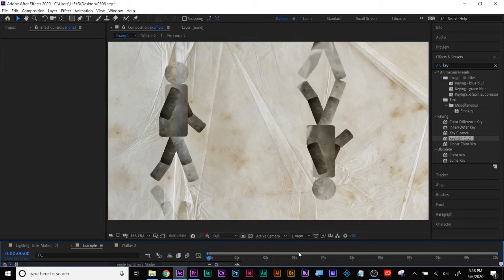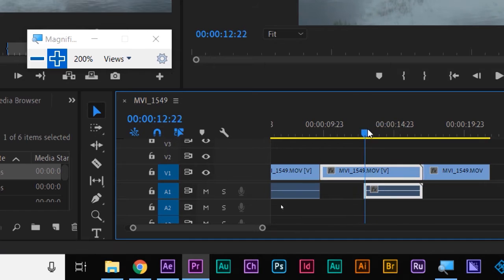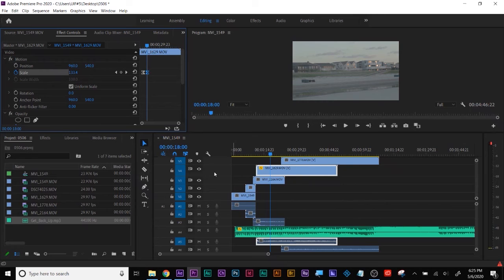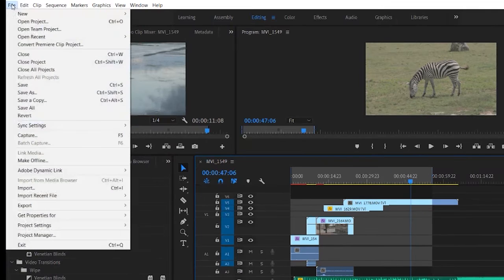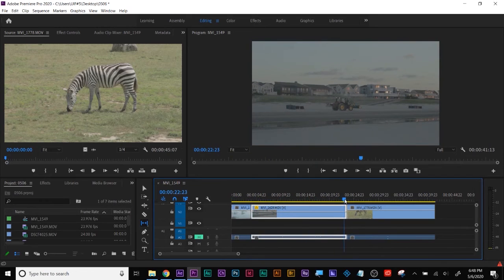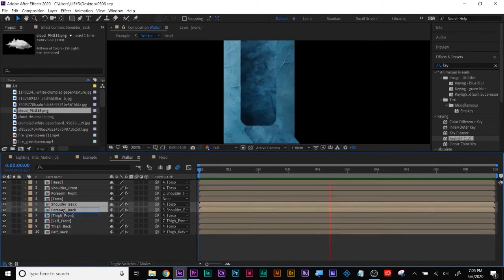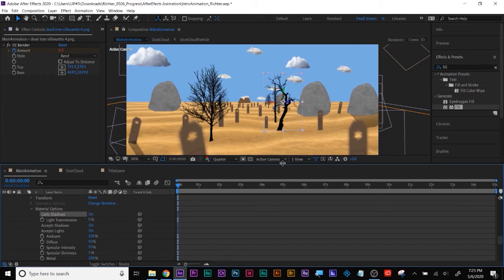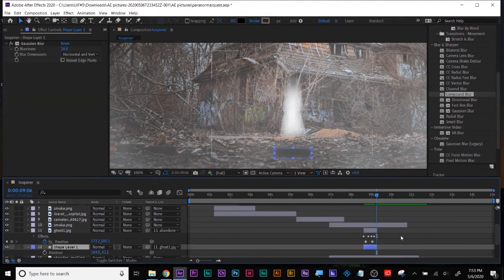Adobe Premiere & Video editing lecture part 2 of 2, Motion design & After Effects Lab 05062020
In this lecture on Adobe Premiere we cover:
01. quick recap in Adobe After effects on swapping out layers in the timeline with new images from the project panel by holding down the ALT or Option drag with both the image in timeline and in the project panel selected.
02. Adobe Premiere recap-
a. starting a new project
b. importing clips
c. double clicking a clip in project panel to open it in the source monitor
d. setting your in and out points in the source monitor
e. importing Video and audio together into the timeline, importing video only,importing audio only
03. Using the Razor tool to split a clip up multiple times at the playhead
04. Using the CMND or CNTRL plus "K" to split a layer (s) at the playhead
05. editing audio only holding down the ALT or OPTION key while dragging the in and out point for its layer
06. linking ad unlinking Video and Audio tracks
07. the different icons for files in the project panel and what they mean
08.adding and deleting new tracks in the timeline
09. selecting and deselecting tracks in the timeline
10. increasing the size of an audio or video track in the timeline by holding down ALT or OPTION and mouse wheel sliding over it
11.moving multiple clips across multiple layers at the same time with the track forward and track backwards tool
12. locking and unlocking layers in timeline so they do or don't move with the track forward and backward tool
13. keyframing audio so that you can fade in music
14. keyframing scale in Effect controls
15. how to change your keyframe interpolation in the effect controls timeline by right clicking on the keyframes and setting new ones like Ease out and Ease in
16.adding type over your video clip using the type tool
17. editing type settings in the effect control panel for the text
18. how to add a transition to the beginning, or end of clip, and how to add a transition between two clips on same track of timeline
19. adjusting transition settings in the effect control panel
20. setting the in and out points for your render area, helpful when you only want to render a certain part of a sequence in your timeline
21. how to render, working in media encoder
22. choose a file format - example h.264
23. name file and set up where it renders to
24. export audio & video buttons
26. how to change the frame rate of your video,if you need to for output
27. changing bit rate- this compresses video
28. explanation of bit rate quality and file size- compression
29. how to render only a short section of the video to test out your compression - good for long videos and large files
30. how to clear your in and out render area in timeline by right clicking
31. how to use the slip and slide tools- these keep the duration of your project consistent- import for commercial work when the video must be a precise length
32.working with audio, using the audio clip mixer
33. nesting multiple cuts together so you can uniformly adjust the track audio in the audio clip mixer
34. mixing audio- dialogue should be loudest
35. making uniform volume changes to an individual clip inside a nest
36. watch your layer stack in After Effects timeline- body rig not stacked properly as example
37. input into student work
38. careful combining photos and hand drawn art in your composite- try to keep a unified look in your overall animation
39. 3 different techniques for adding drop shadows to a layer in After Effects, to help it sit in the scene better
40. adding texture to text, using the text as an alpha matte, duplicating the text to use as a blending mode over the texture, and then parenting it all together so that it moves as 1 piece
41. rotobrushing a photo to silhouette out the subject